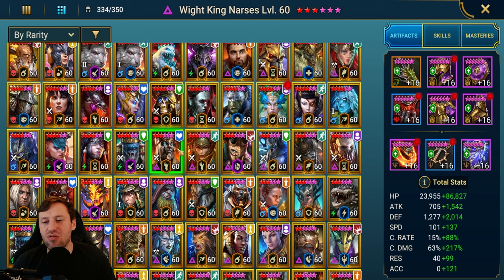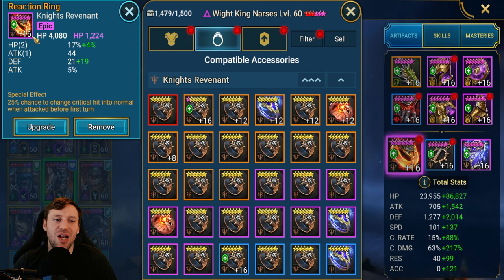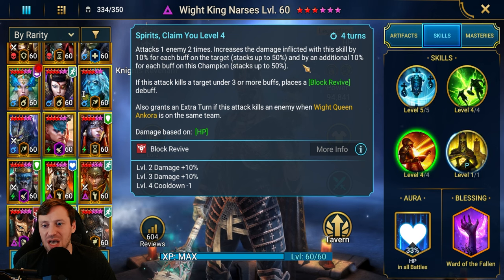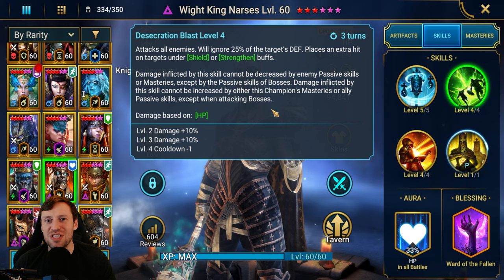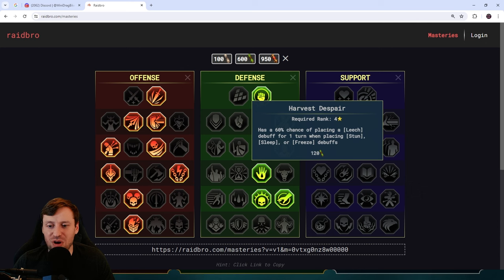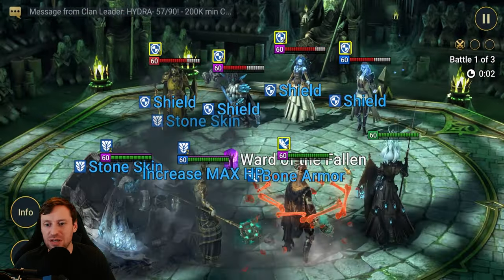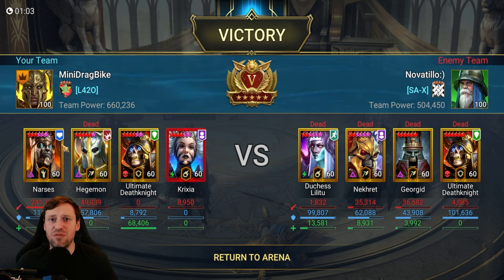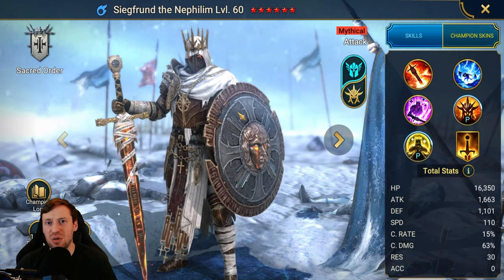Narses' Incredible Power: Massive Hits in Raid Shadow Legends